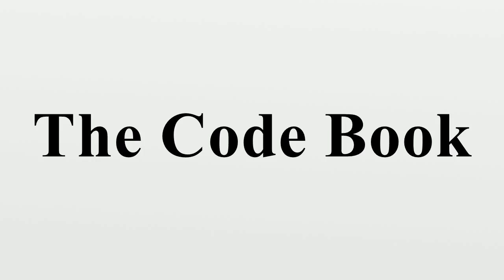The Code Book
The Code Book: The Science of Secrecy from Ancient Egypt to Quantum Cryptography is a book by Simon Singh, published in New York in 1999 by Doubleday.The Code Book describes some illustrative highlights in the history of cryptography, drawn from both of its principal branches, codes and ciphers.